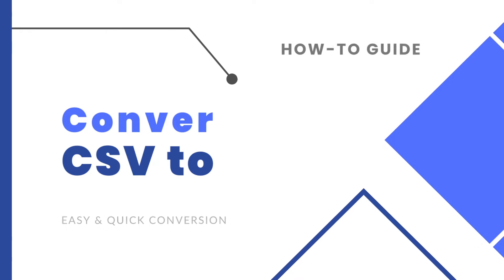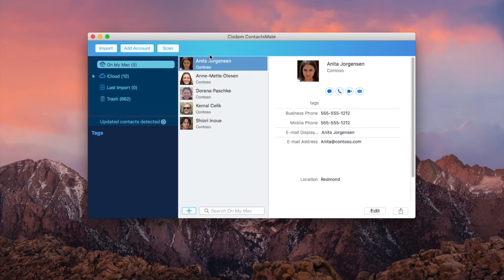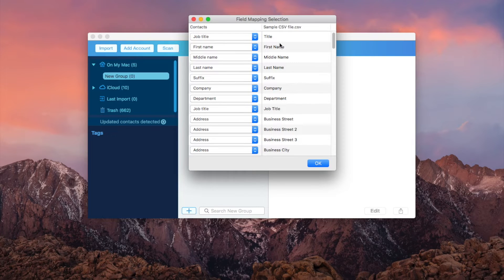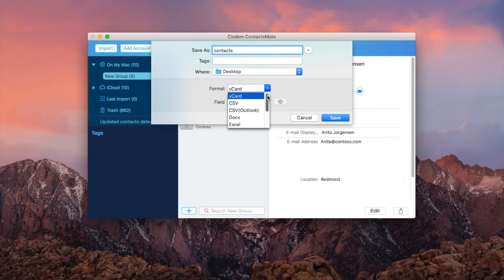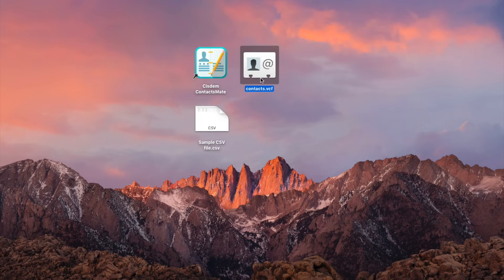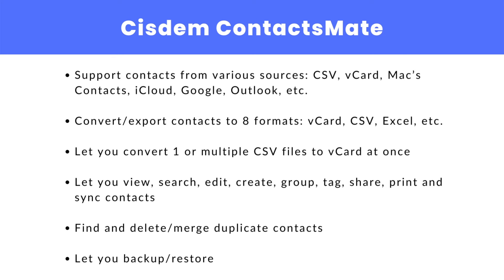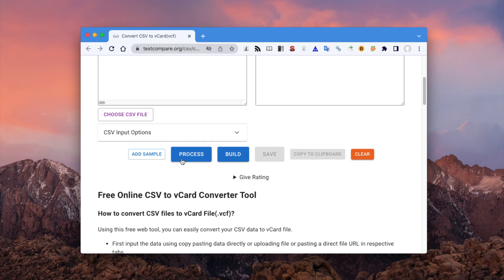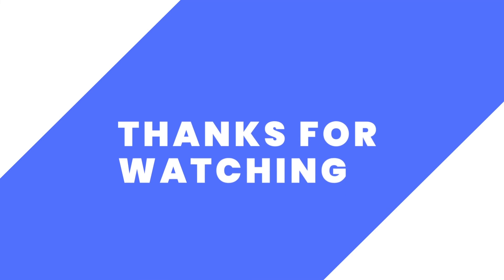How to Convert CSV to vCard (.vcf) Easily and Quickly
This video shows you how to convert CSV to vCard in 2 different ways, including an online one.